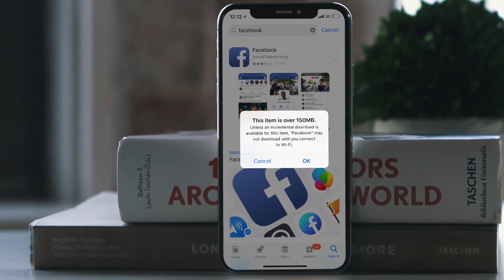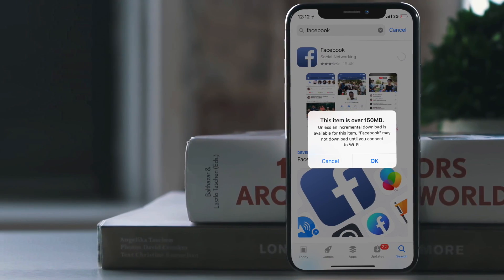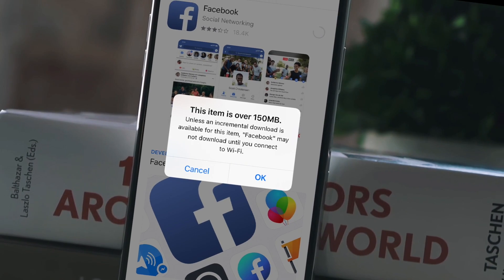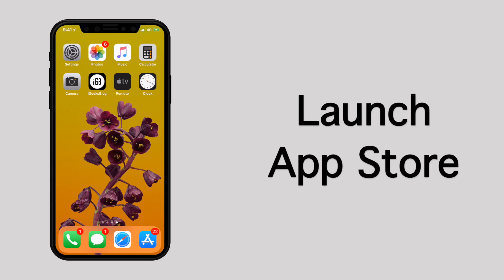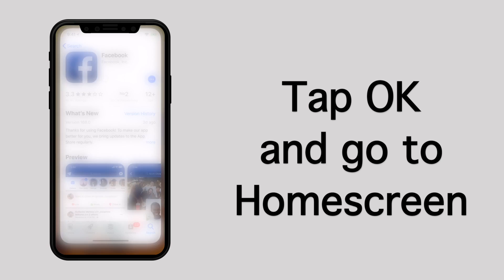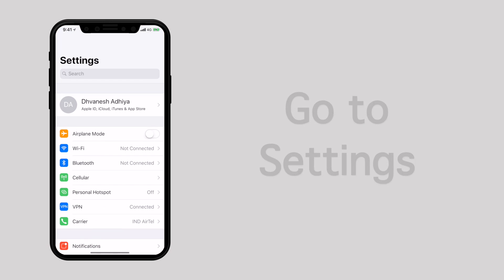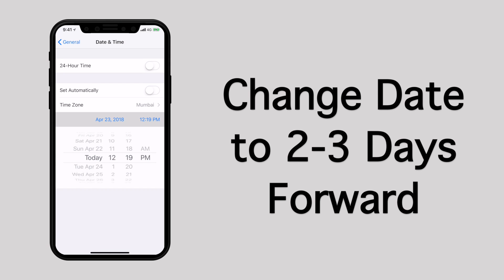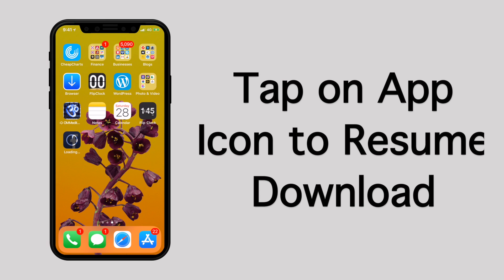How to Download Apps Larger Than 200MB over Cellular Data on iPhone Running iOS 12 or Earlier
Want to download apps larger than 200MB without WiFi on your iPhone or iPad? This video walks you through how to you install apps larger than 200MB over mobile data in iOS 12 or eariler.

Don't you have a WiFi connection and want to download Apps larger than 150MB without WiFi on your iPhone or iPad. No problem, you can bypass the 150MB restriction on mobile data to install powerful apps on your iOS device. Watch this video to find how this trick works: